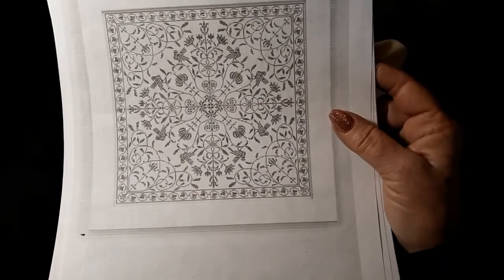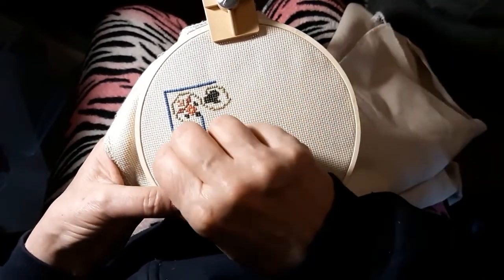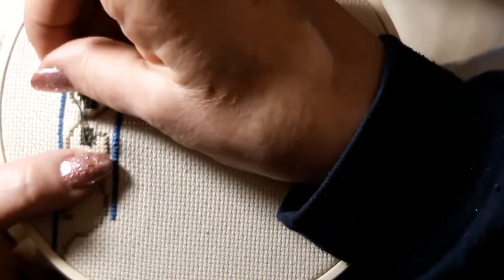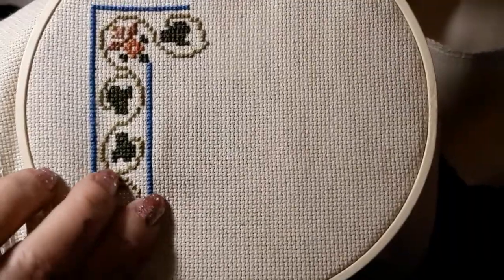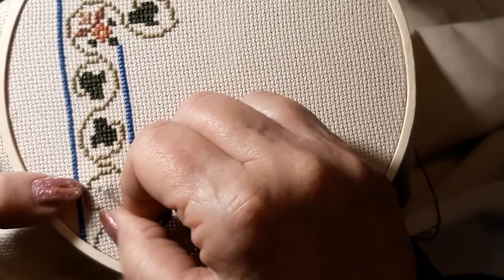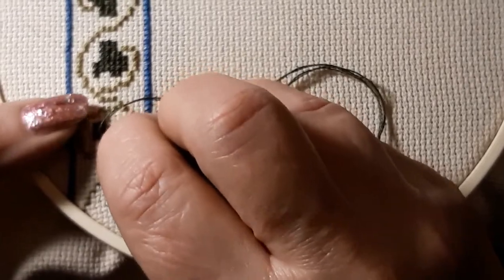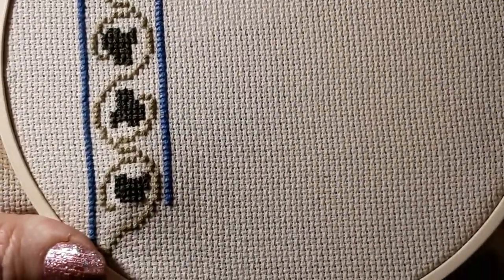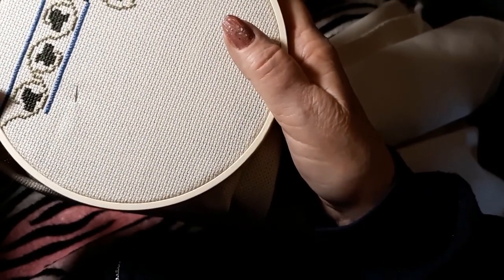Stitchin' Time With Lora- Fraktur Hex By Modern Folk Embroidery 12/10/20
Hello & Welcome. Today I am working n Fraktur Hex By Modern Folk Embroidery. So, come stitch along with me.

Shout Out to  Dawn  at Let's Make A Mess here on YouTube